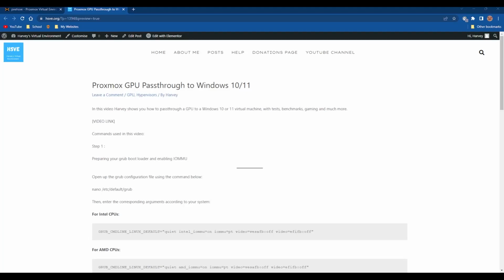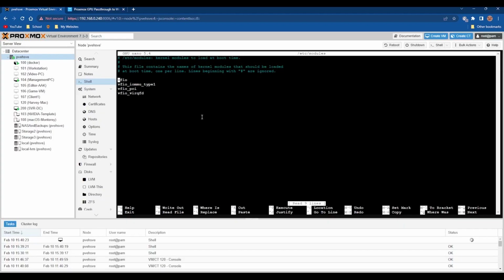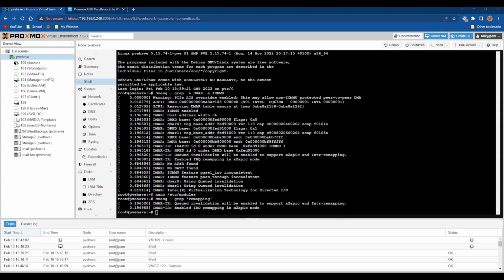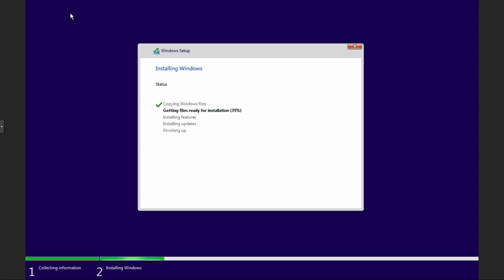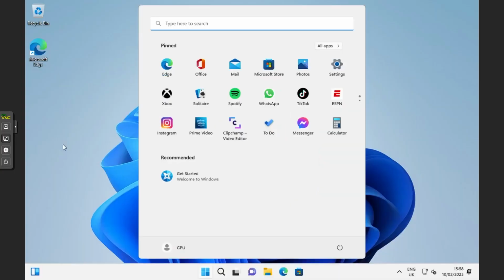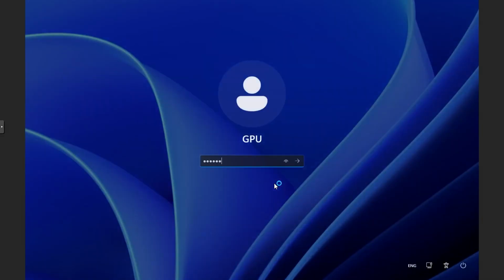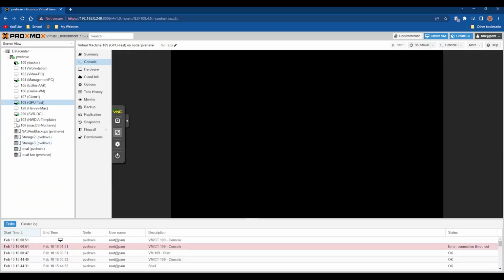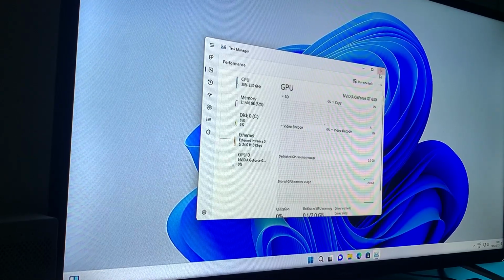Proxmox GPU Passthrough To Windows 11